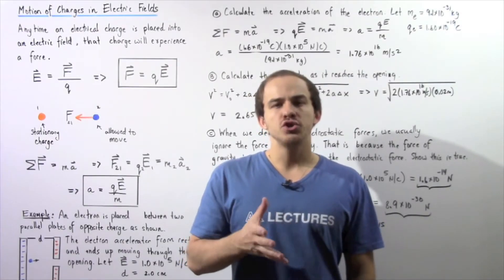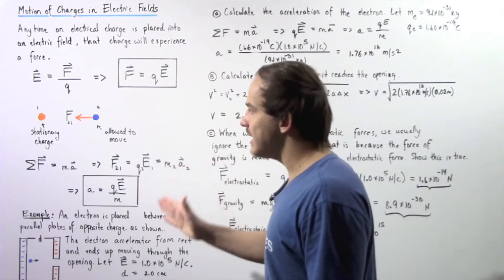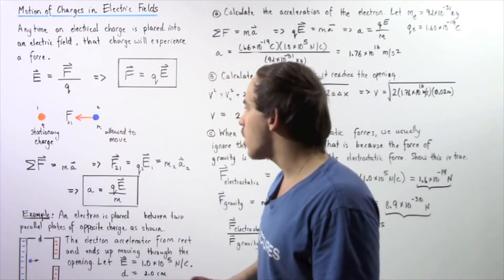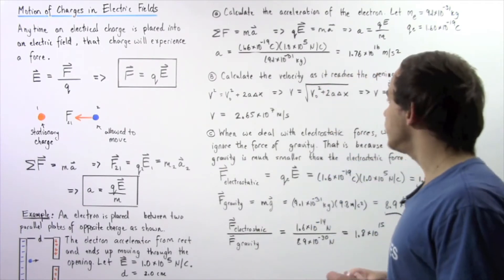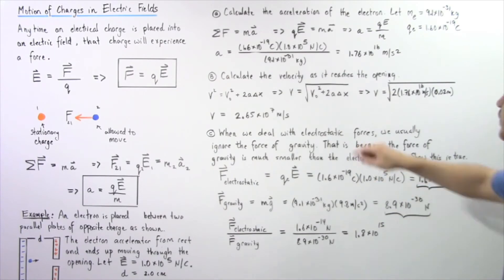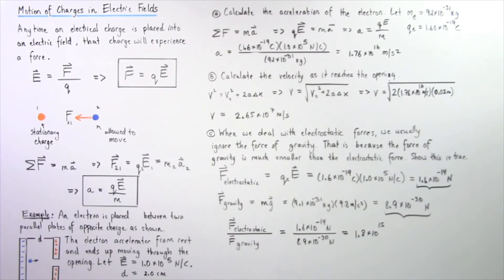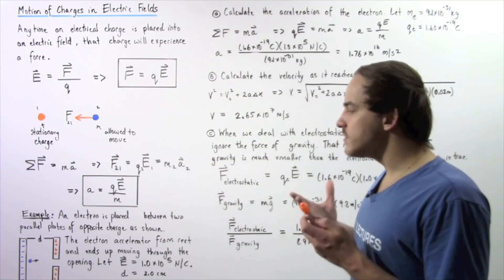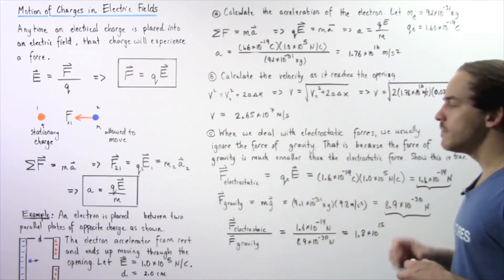Motion of Charges in Electric Fields